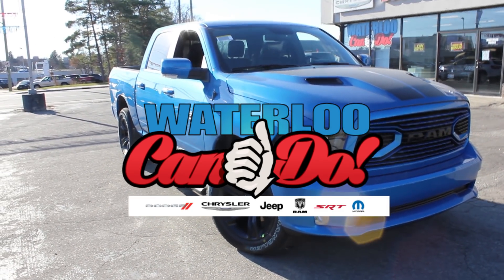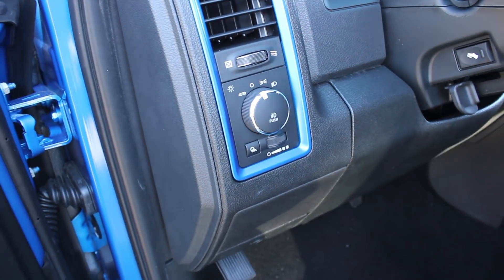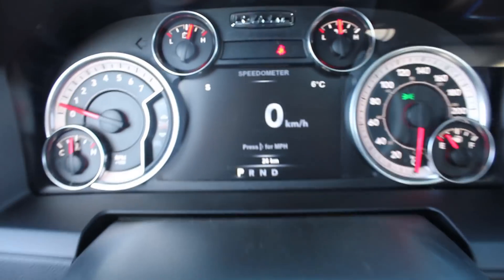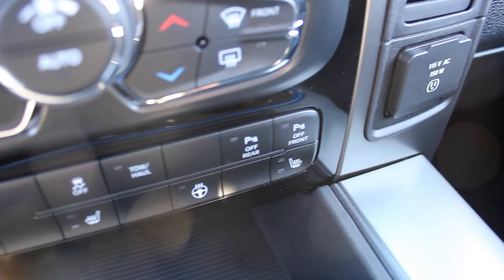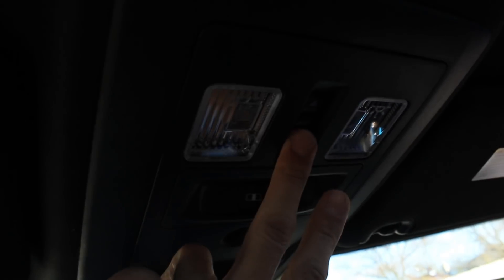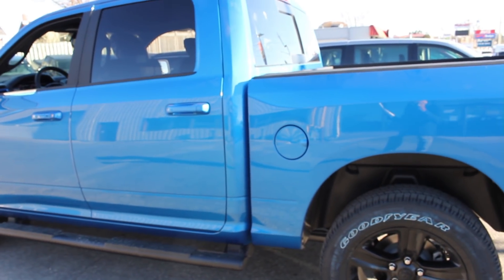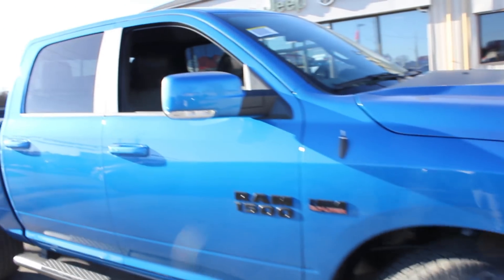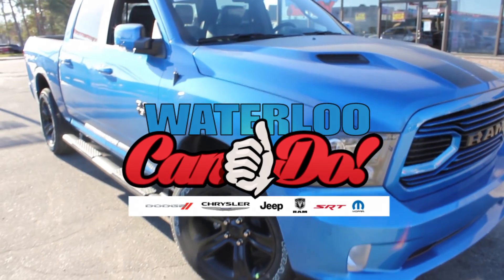2018 Ram 1500 Sport Crew 4x4 Hydro Blue Pearl Hemi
Stunning exterior and interior combination with the blue accents throughout the package.  Cool new technology with the updated 8.4" Uconnect Display featuring Android Auto and Apple Car Play with Sirius Traffic Link, Wifi Hubspot and so much more!  Let us know what you like best about the new Ram Sport look.